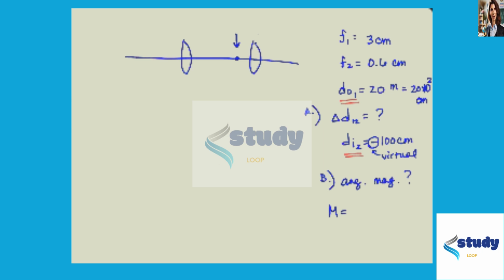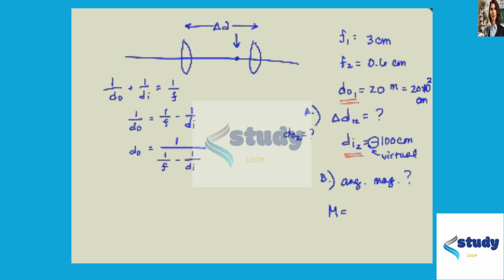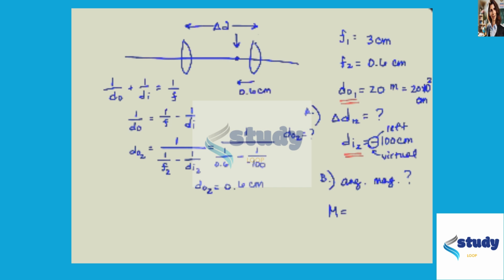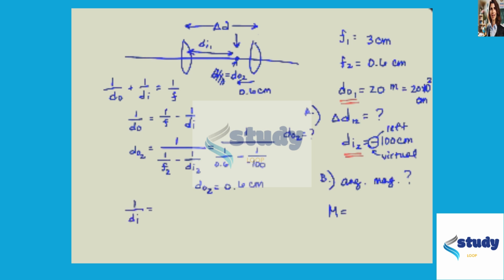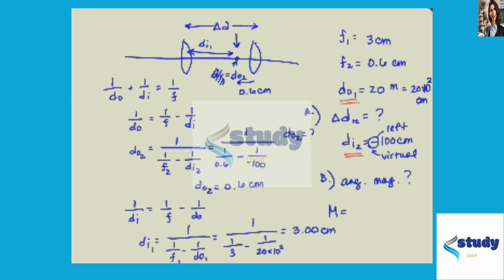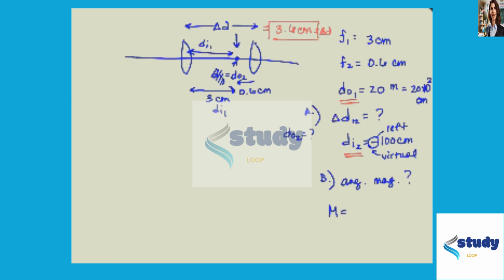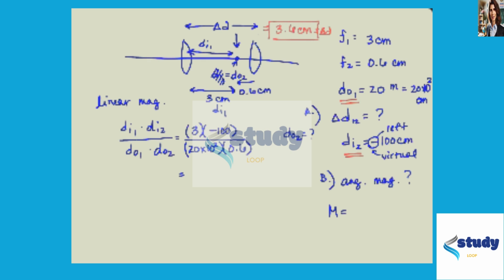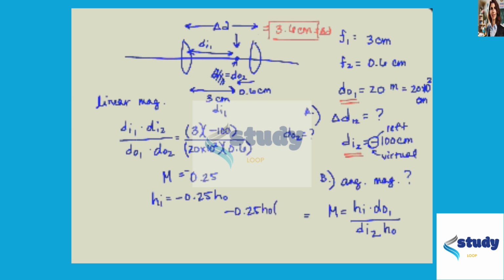Telescope A telescope consisting of a +3 0 cm objective lens and a +0 60 cm eyepiece is used to view